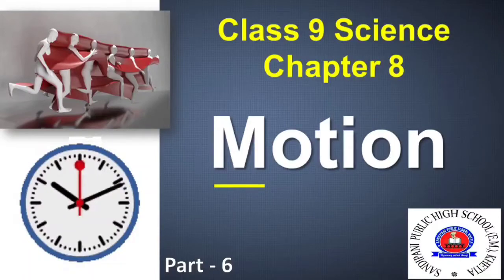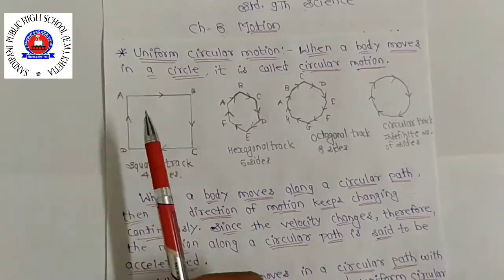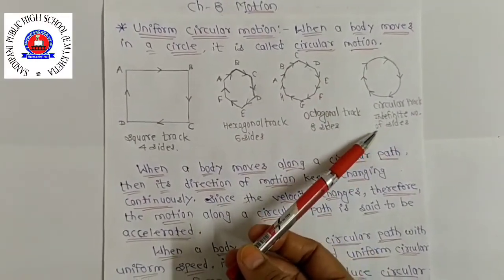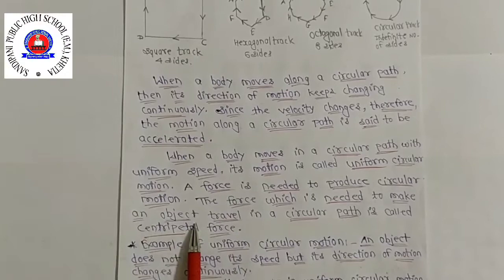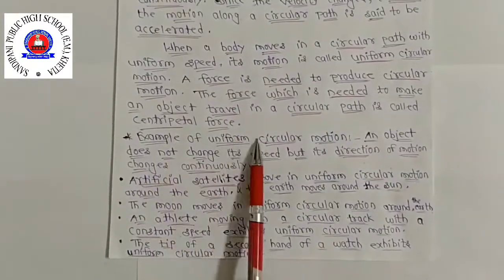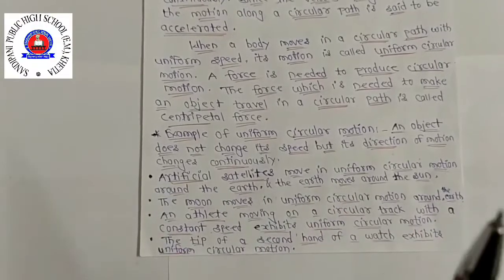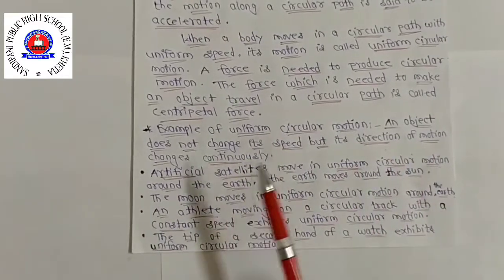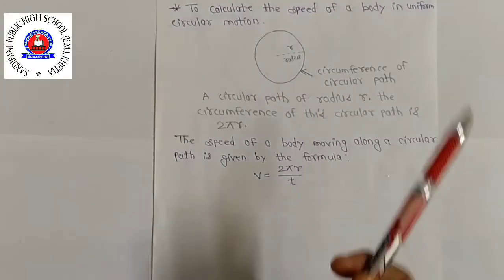Class 9th Science Chapter -8 Motion Part-6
List of topics to be covered in part 6
* Uniform circular motion; examples